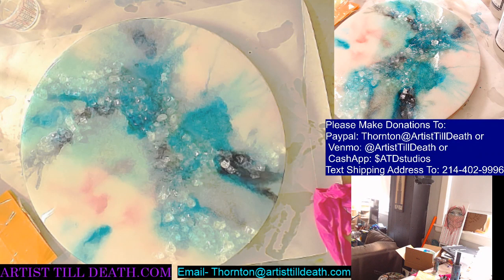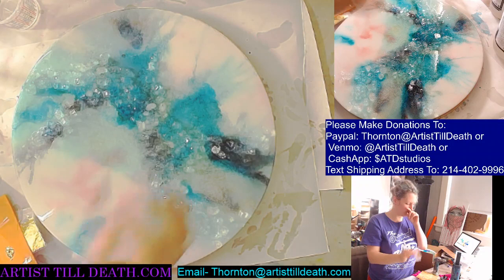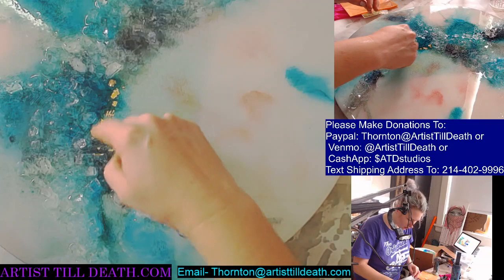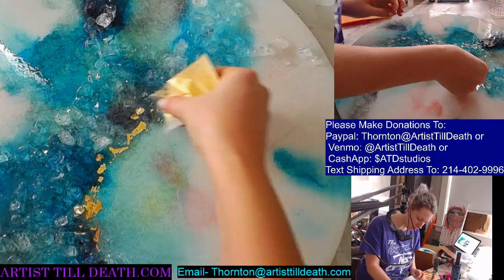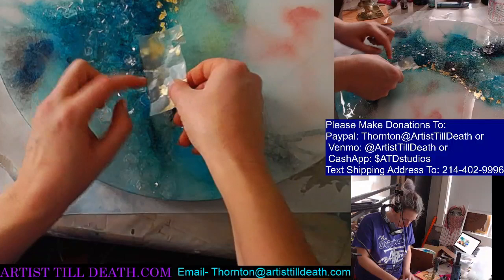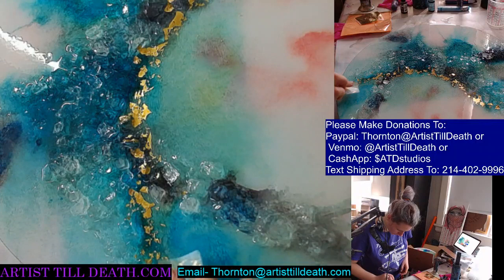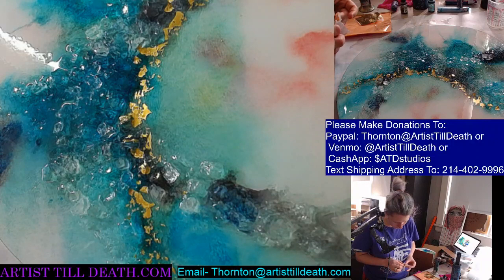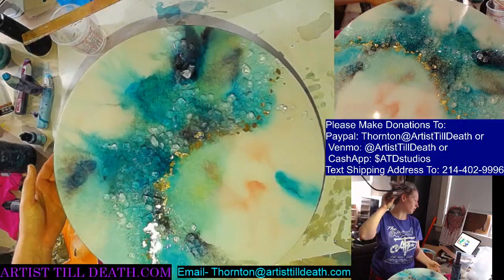Easy Way to Add Gold Leaf to Textured Alcohol Ink and Resin Painting (Full Tutorial)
Happy Arting!